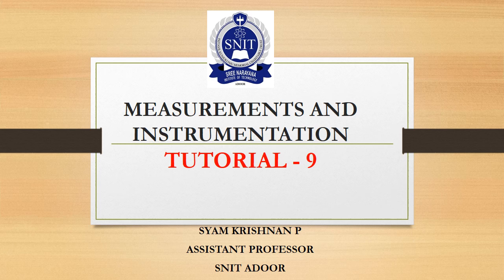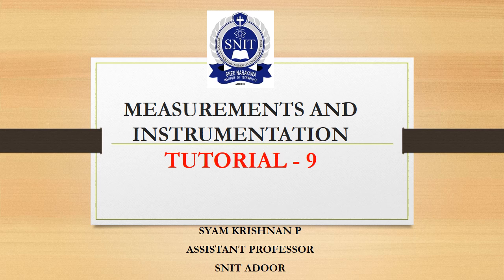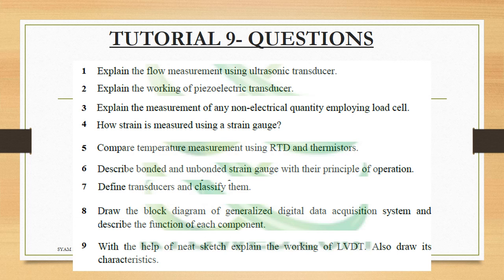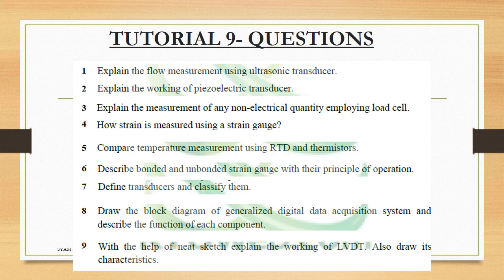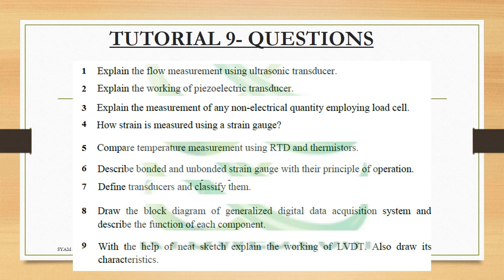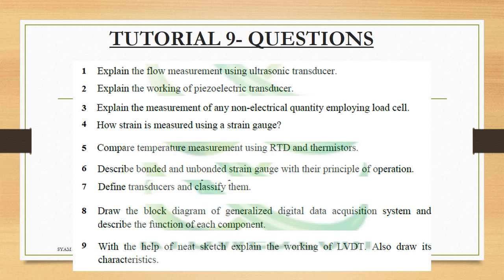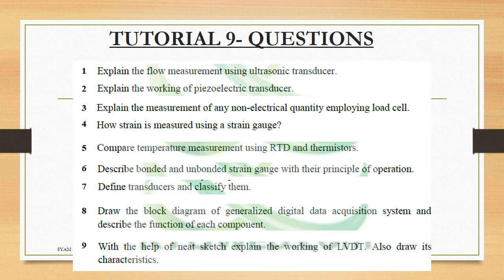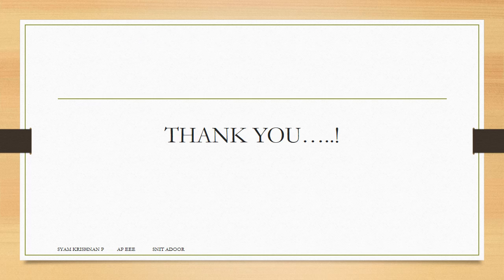Tutorial 9 - Measurements and Instrumentation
Tutorial 9 - Measurements and Instrumentation- Previous year University Exam Questions  from module 6.